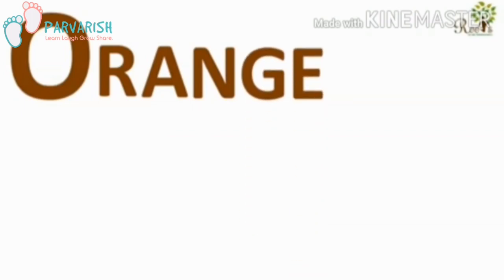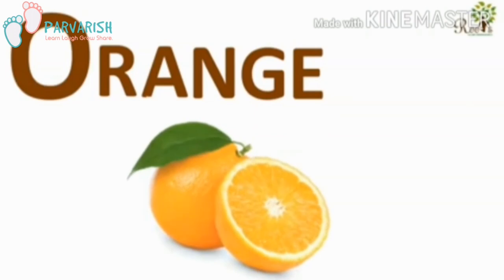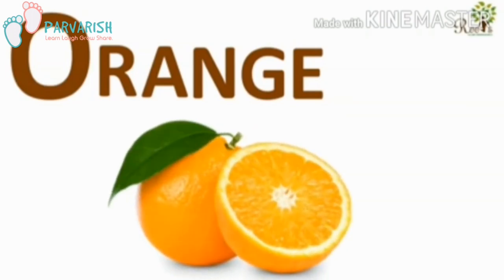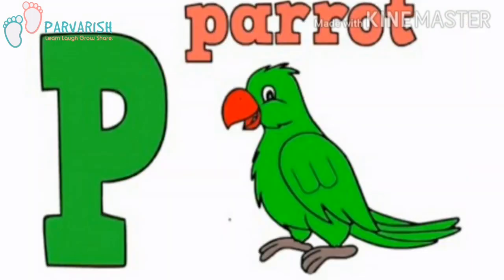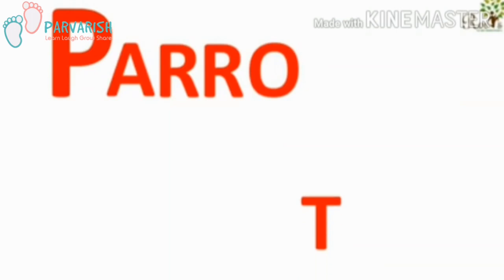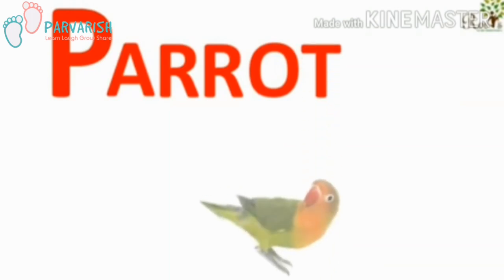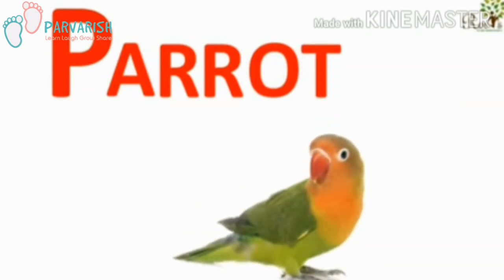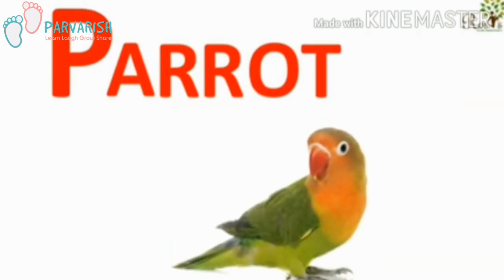Class - Junior KG | English spellings of M N O P | PARVARISH SCHOOL, GWALIOR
This is the video for class - Junior KG
English spellings of M N O P
Regards
PARVARISH SCHOOL, GWALIOR